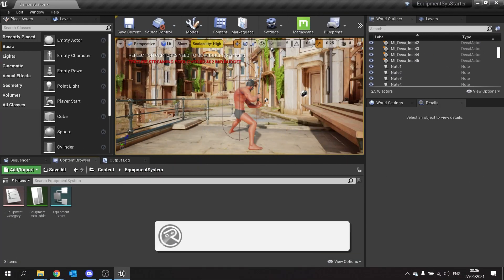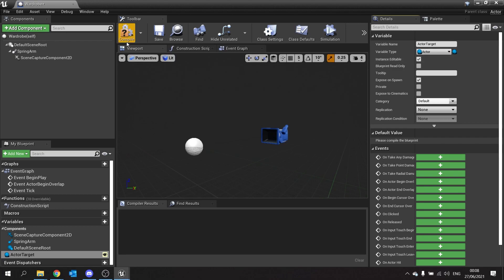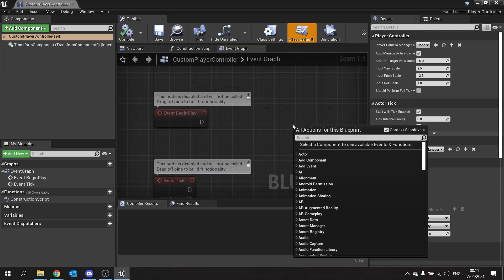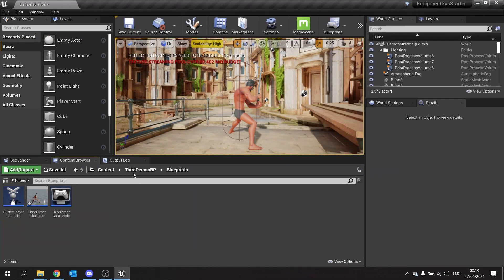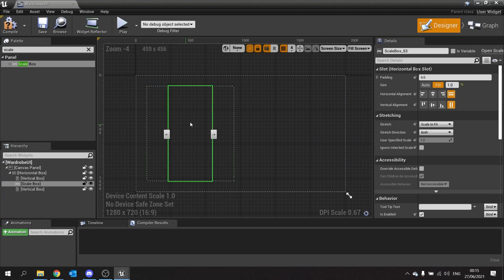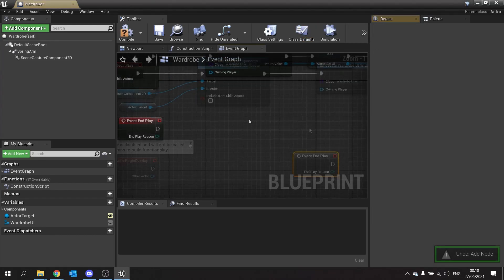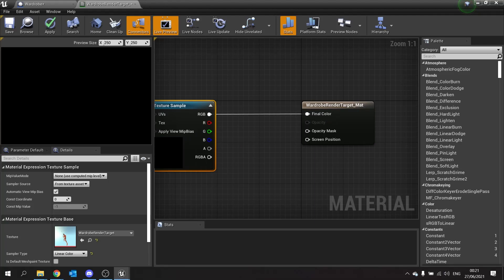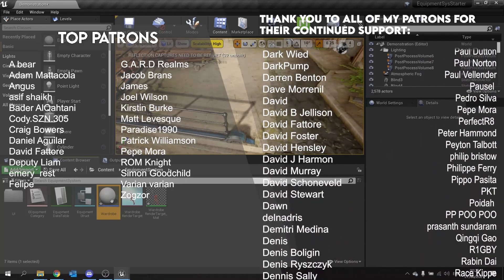Unreal Engine 4 Tutorial - Equipment System Part 2: Wardrobe Actor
In this series we are creating a new Equipment System, allowing us to swap equipment and clothing to change our stats. As time goes on I want to revisit previous series and improve upon them; the equipment series was particularly weak and so here we are all fresh and anew.

In Part 2 we create our wardrobe actor that will be the key piece to this whole system using the scene capture 2D to get a real-time image of your character in the UMG widget.